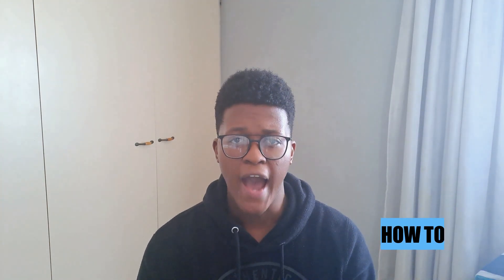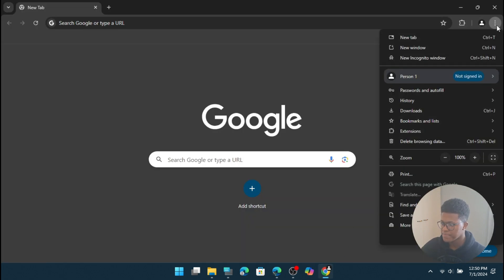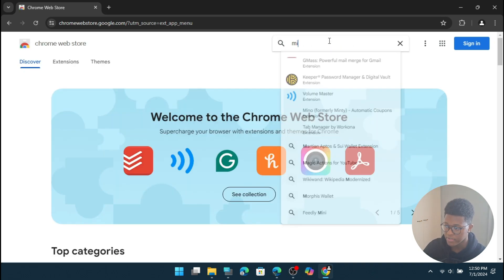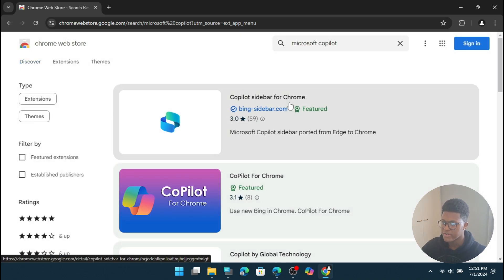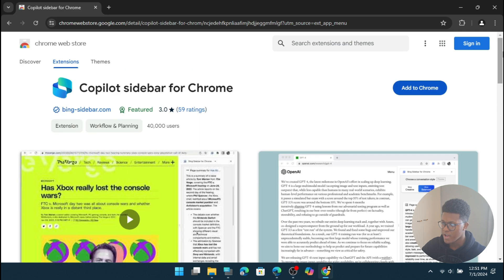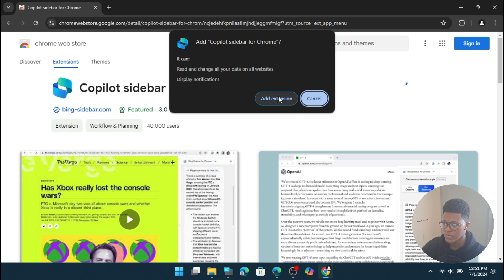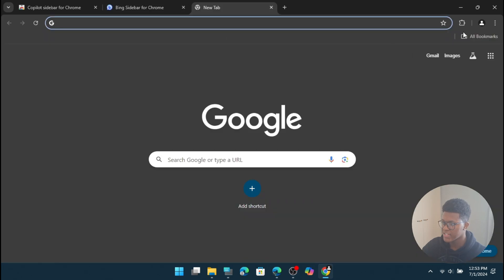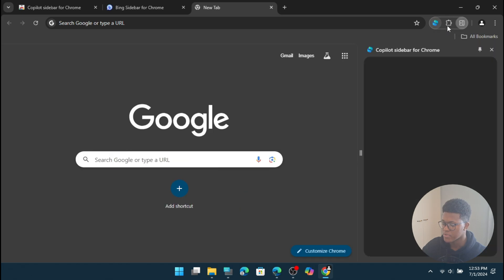How To Use Microsoft Copilot AI on Chrome (2024)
How To Use Microsoft Copilot AI on Chrome

In this tutorial video I'll show you how to use Copilot AI in Google Chrom. Are you wondering how to get Copilot sidebar for Chrome? Don't look further because after watching this video you'll be able to add Copilot AI extension on Google Chrome.